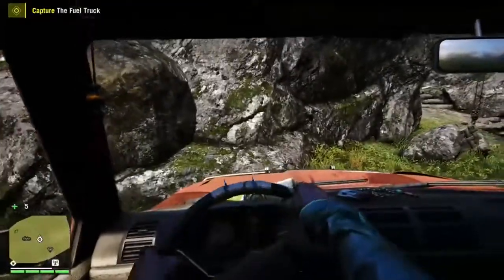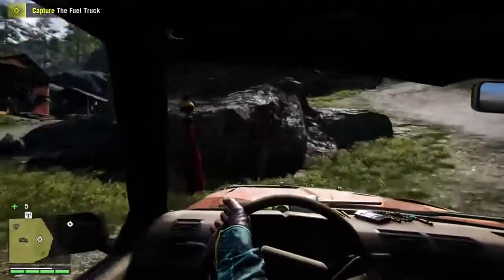Far Cry 4 #8 A Key To The North - Part 1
Hey guys, in todays video we get back to the story and start a golden path mission for Amita. This mission will most likely be in three parts.